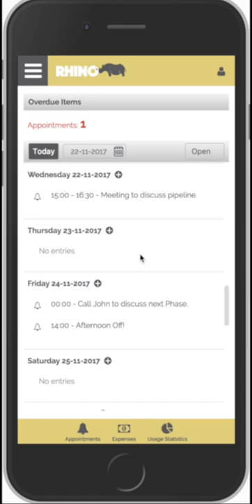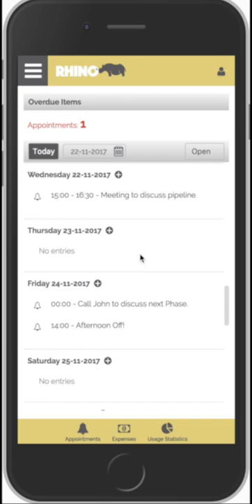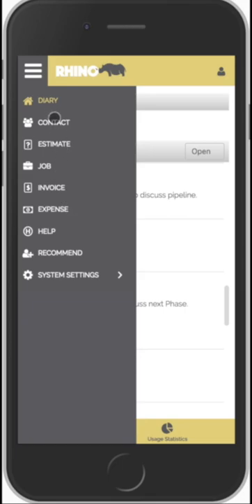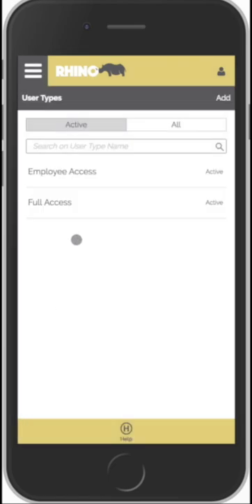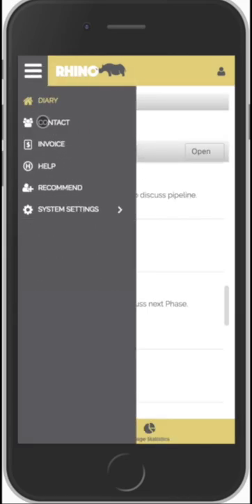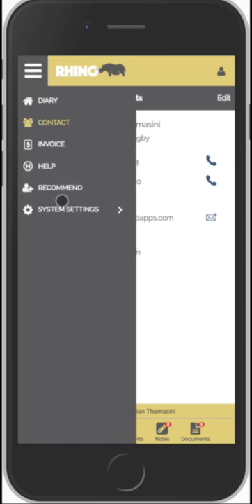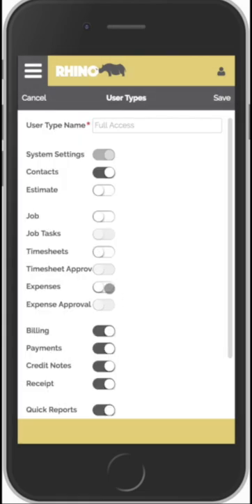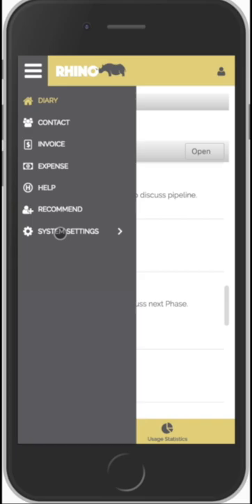Rhino - Configuring Features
This tutorial illustrates how you can Show and Hide features within the Rhino App with a few clicks.